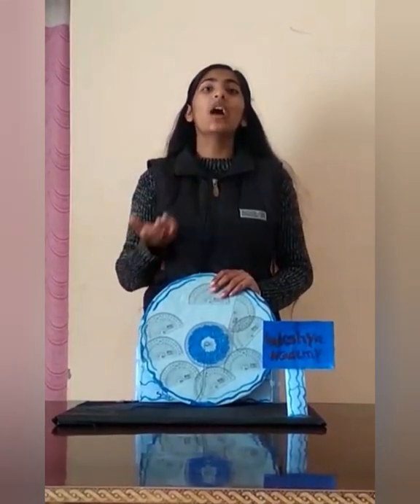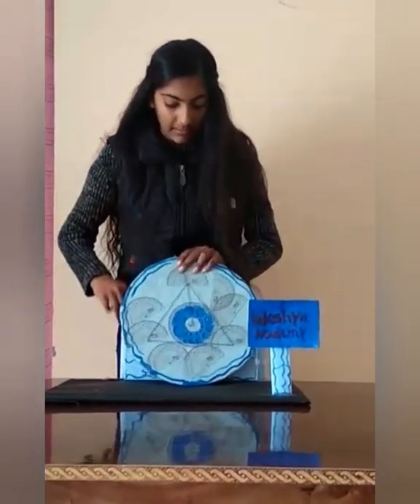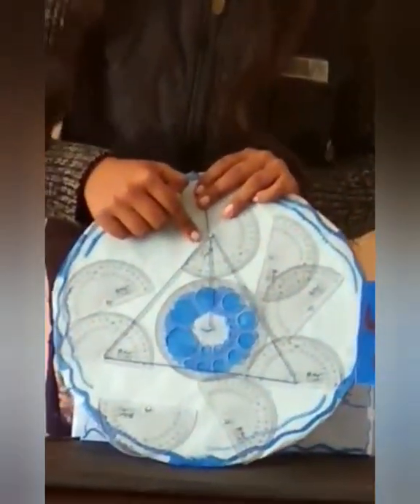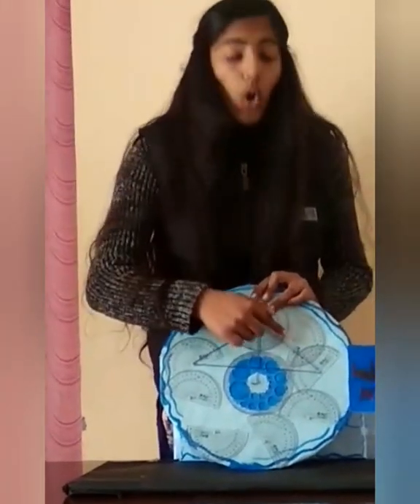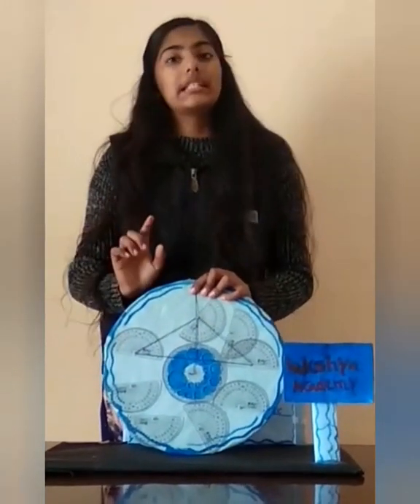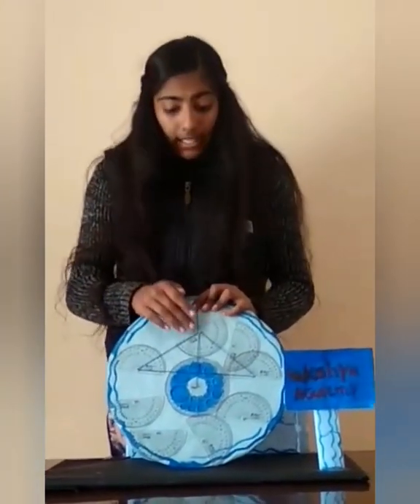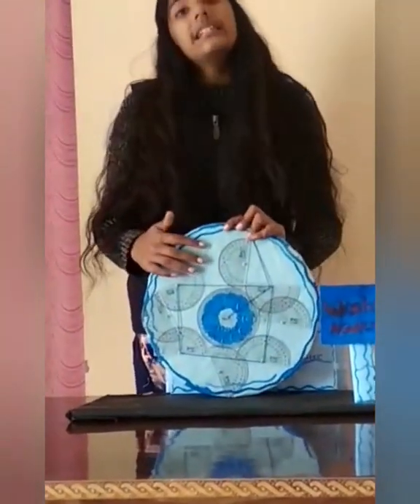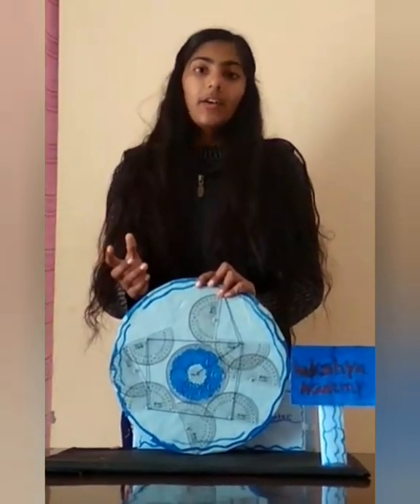A GEOMETRICAL SHAPES BY THREAD TO UNDERSTAND THEIR PROPERTIES#LAKSHYA#ACADEMY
In this model We Made a Different Types of Geometric Shapes like ..
Isosceles triangle ,Scalene triangle , Equilateral triangle , Right Angle Triangle , Square,  Rectangle by using the Thread . In This We Understand Its Properties by equaling the Angles of Triangle and Square and Rectangle. In This She will equal Two Angles Of Isosceles Triangle, 3 Angles of Equilateral Triangle.
 In Right Angle Triangle she  equal one angle  to 90 degree and In Scalene Triangle The All Angles are different from each other .
In Rectangle and Square She will Prove angles equal to 90 degree and Its Properties.